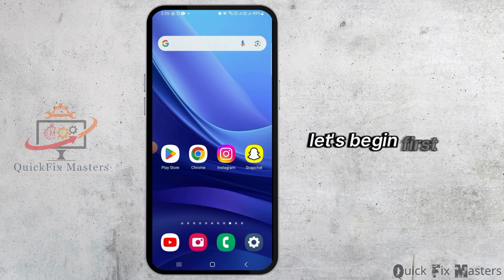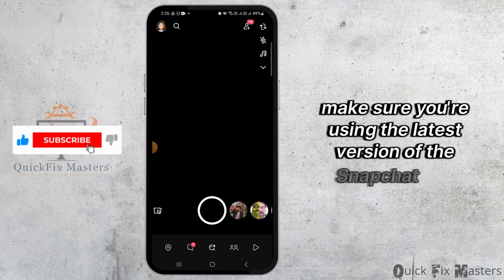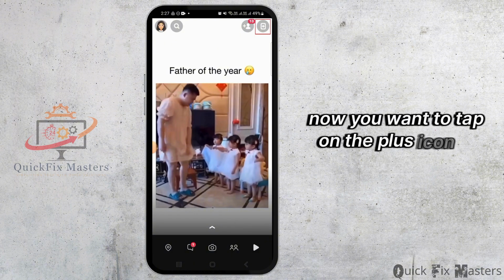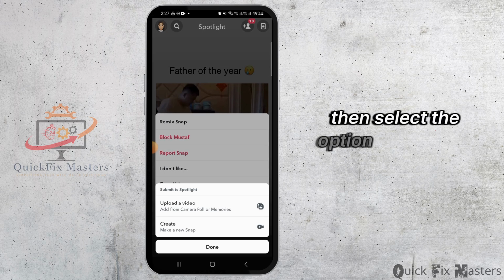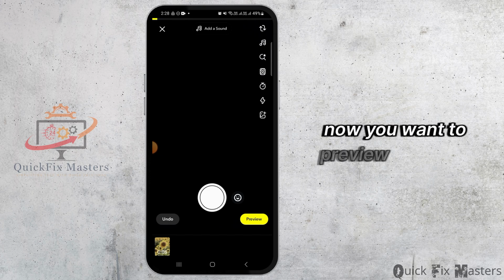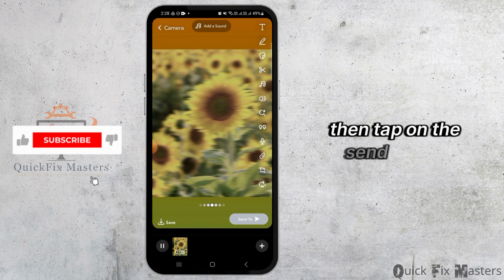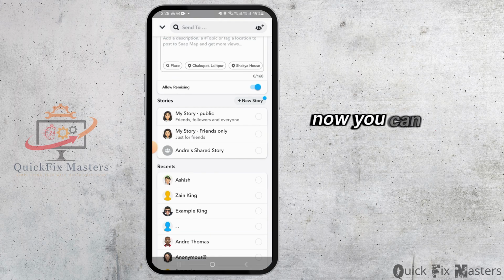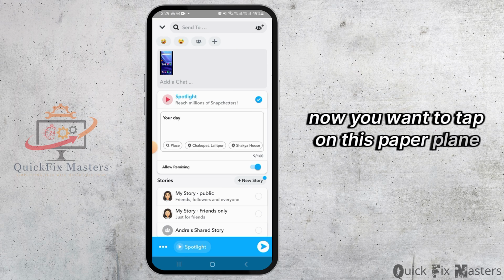How to Upload Gallery Video in Snapchat Spotlight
Need to upload a gallery video to Snapchat Spotlight in 2025? This video is your step-by-step guide to import, edit, and post your pre-recorded clips for maximum reach—covering Snap Memories, vertical-format tweaks, captions, and trending-audio tips.

Timestamps
0:00 Introduction
0:10 How To Upload Gallery Video in Snapchat Spotlight